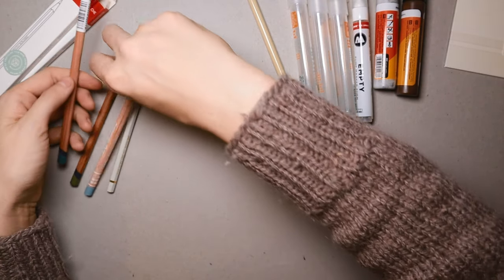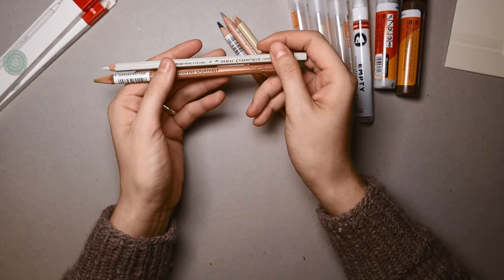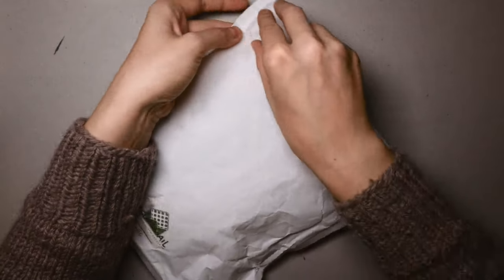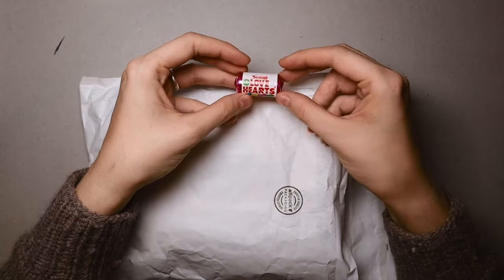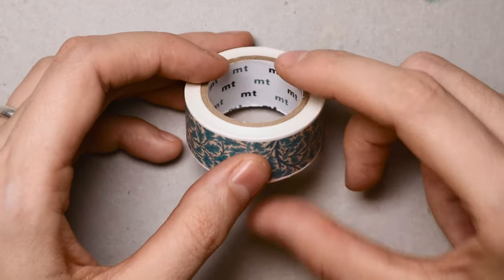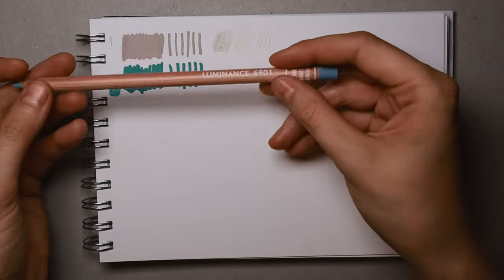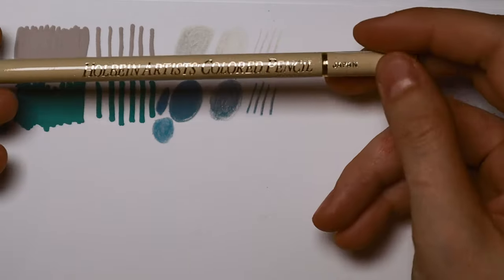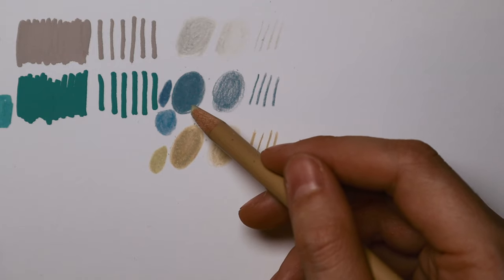COZY ART SUPPLIES HAUL & SWATCHING - Jackson's, Cult pens & more! YONO Markers, Lamy safari, MT & ..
This week I decided to do art supplies haul. I also tried to swatch all the art supplies I got from Jackson's, Cult Pens and mini gift from amazing Natasha Newton!

For the first time in my life I tried fountain pens (Lamy Safari in Savanna color) and YONO acrylic markers. (I love to discover new brands and apperently these are super new in the market!) I also got several colored pencils in the colors that I genuenly love (from brands - Derwent Lightfast, Caran'd'ache Pablo, Caran'd'ache Luminance), William Morris MT washi tape & more!  Grab a drink, cookies and enjoy! :)

Comment down bellow if you have used any of these art suppplies before? What do you think about fountain pens?

I'm a member of Jacksons affiliate program and if you want to buy art supplies from Jackson's art supply store you can get 10% of your FIRST purchase. (You can use the link even after your first order. )  If you click on the link below to go to their shop and place an order I'll receive a small commission at no extra cost to you and this will help to support my Youtube channel.

Have a great day, evening, morning whenever you are!